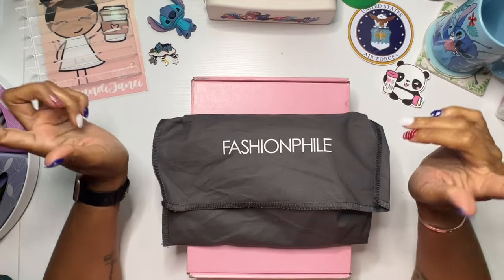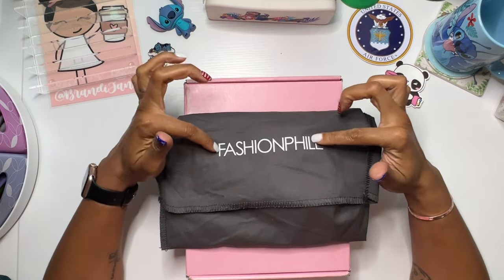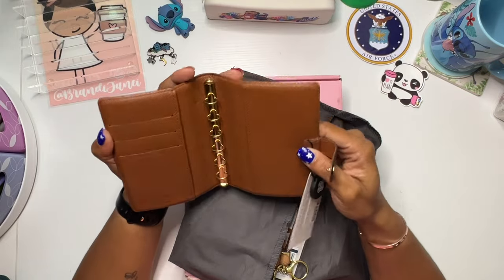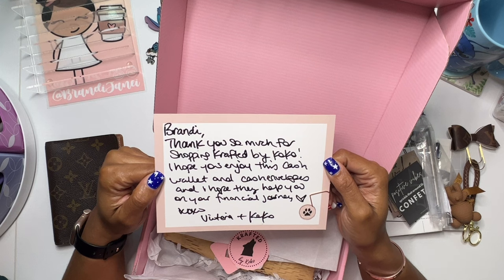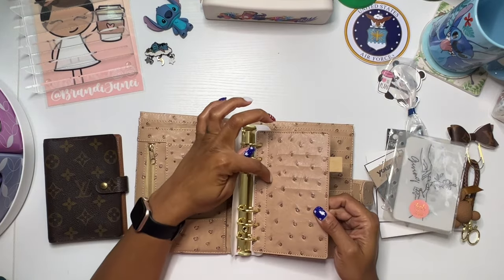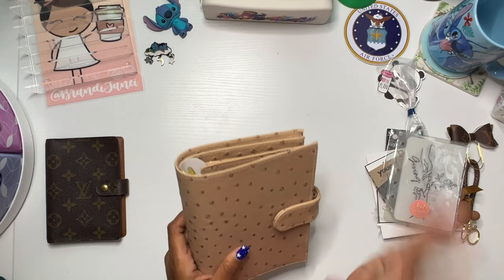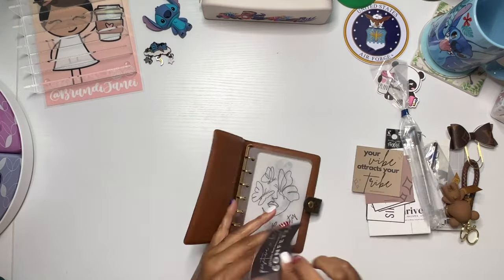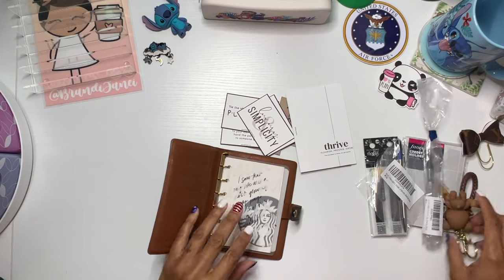2024 Louis Vuitton Agenda PM Wallet Setup & Decor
Thank for visiting my channel today!

Pilot Frixxion Pens

msha.ke/brandijanei

Cash Stuffing for Beginners, Cash Stuffing Savings Challenge, Budget with Me, Debt Snowball Method, Sinking Funds, Budget Binder